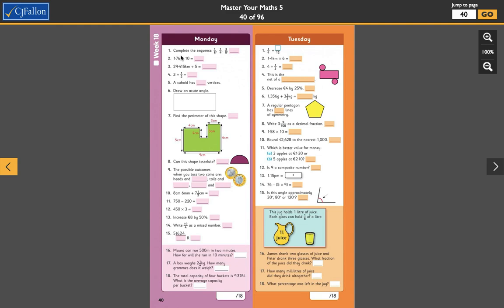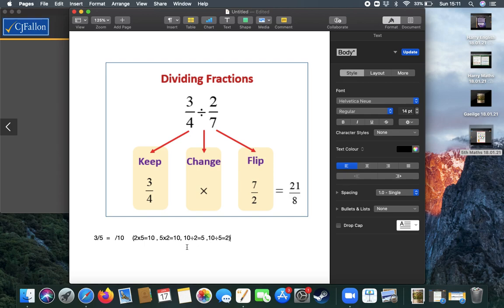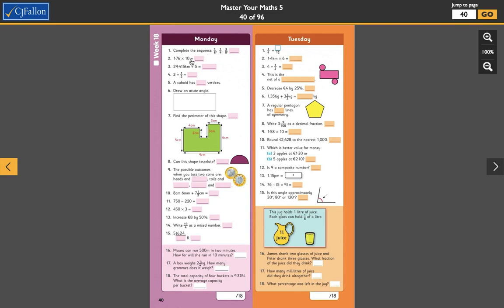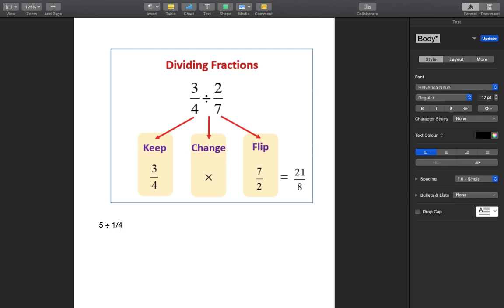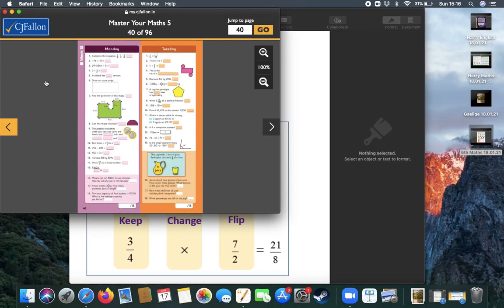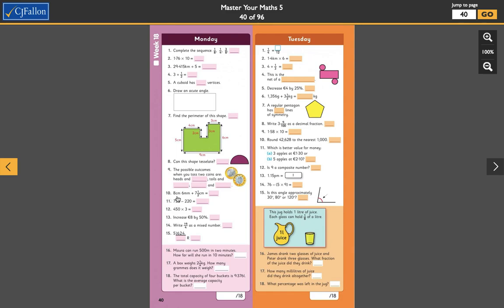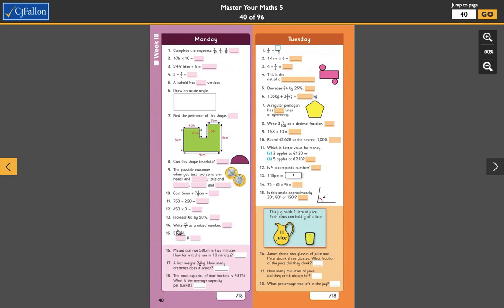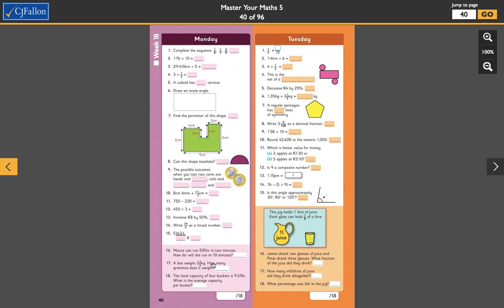5th MYM 18 01 21